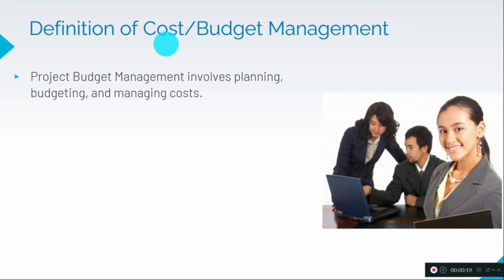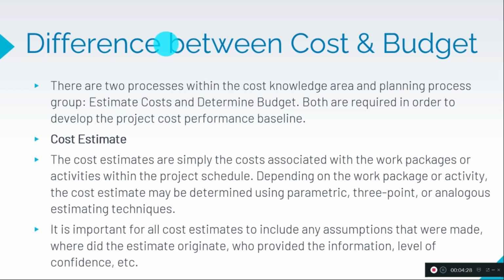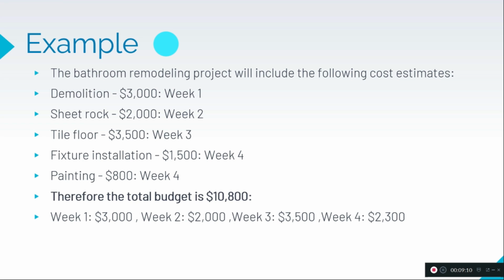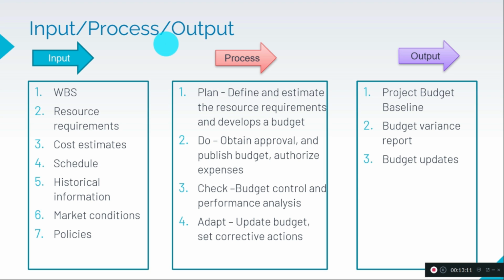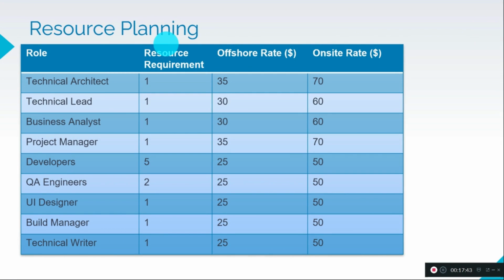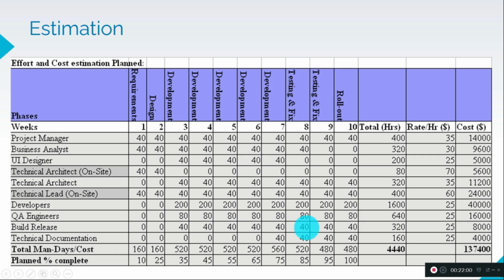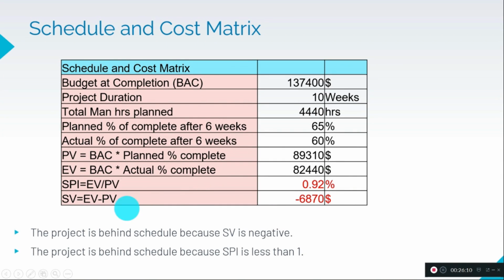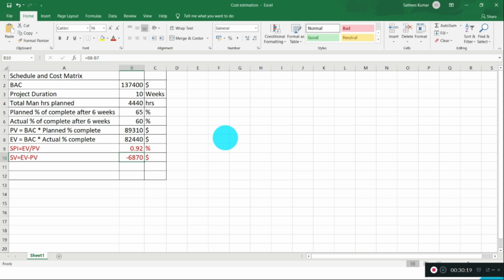Project Budgeting and Cost Estimation with case study